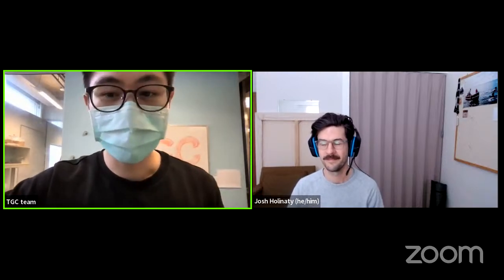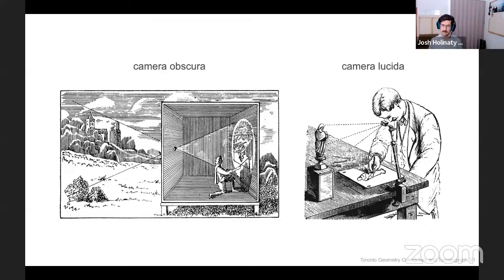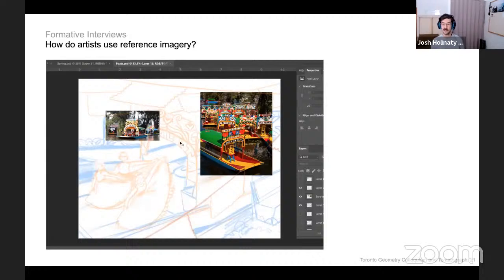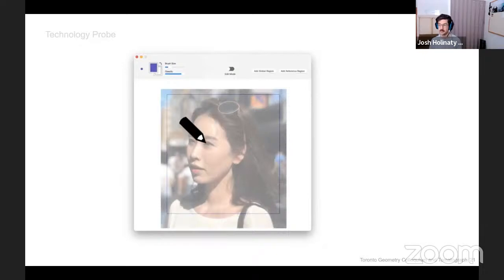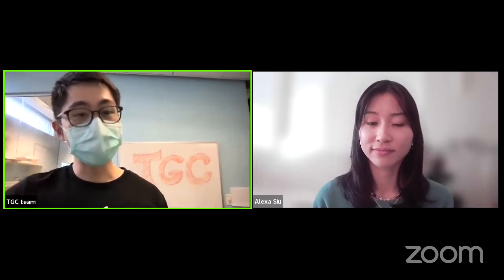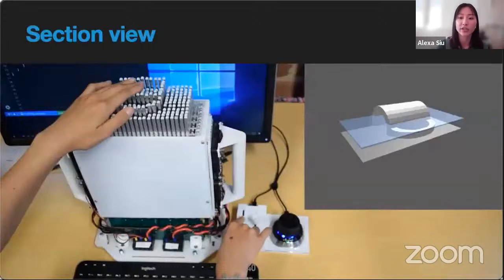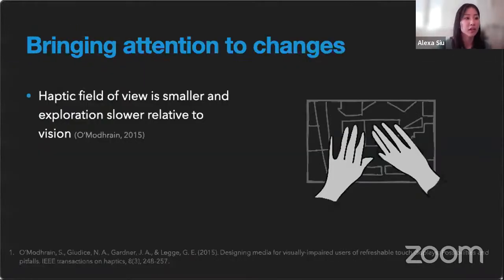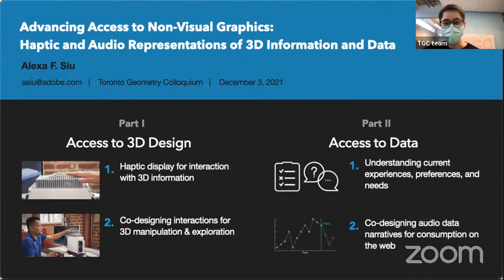Toronto Geometry Colloquium - Alexa F. Siu and Josh Holinaty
Live stream for the eleventh session of the tenth season of the Toronto Geometry Colloquium, featuring Alexa F. Siu and Josh Holinaty